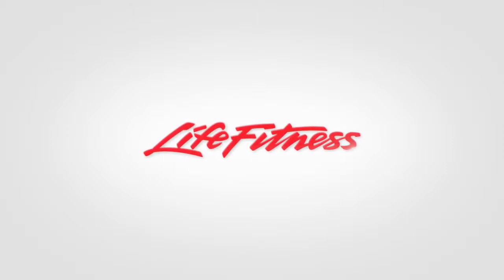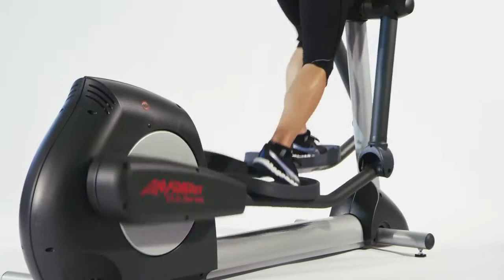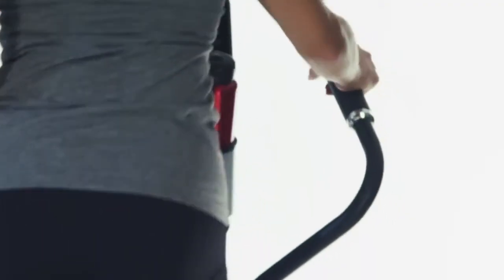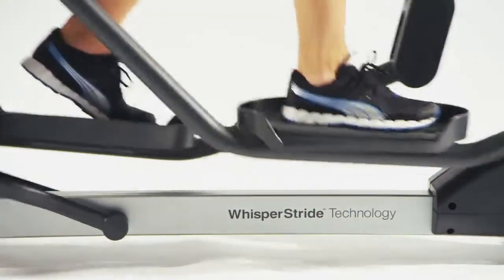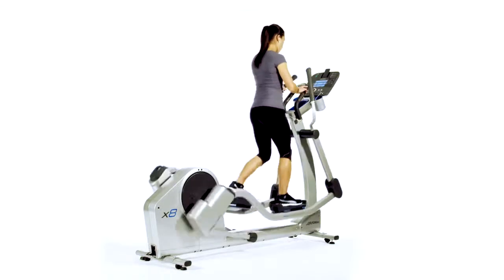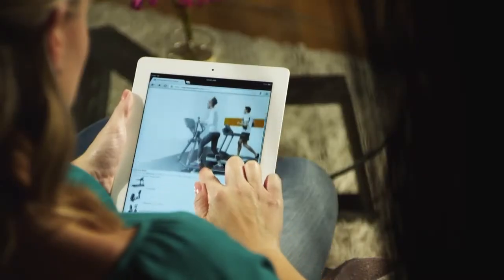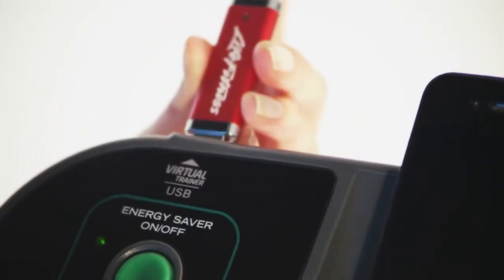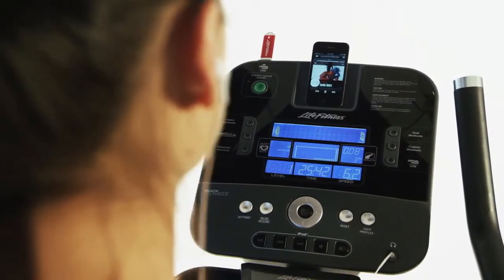Life Fitness Elliptical Cross Trainers for the Home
Ellittiche Life Fitness Home. La qualita' professionale a casa vostra!!